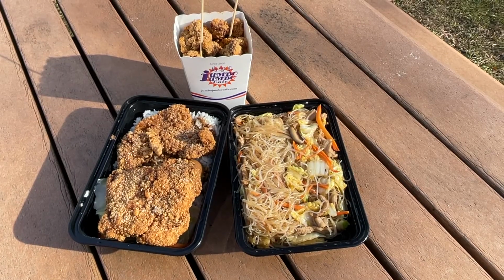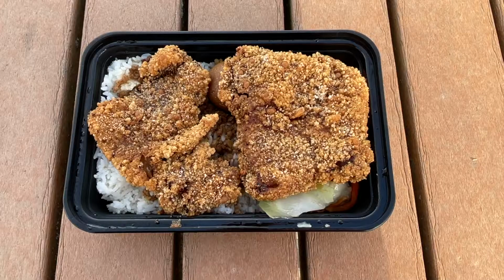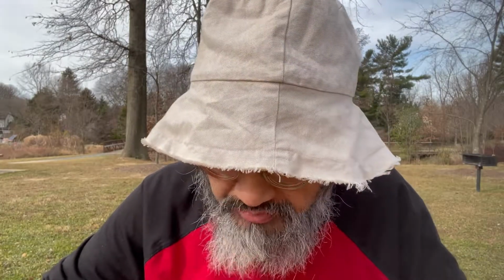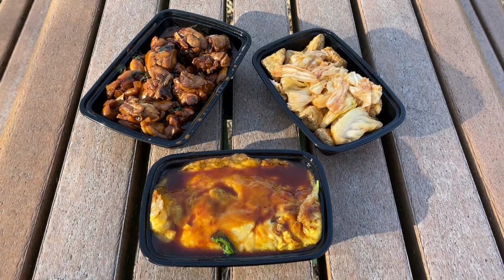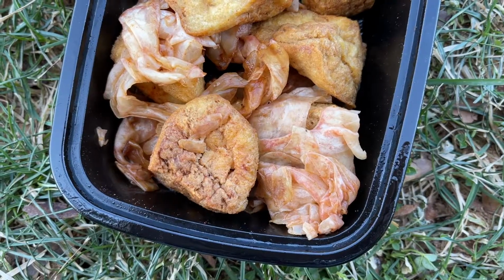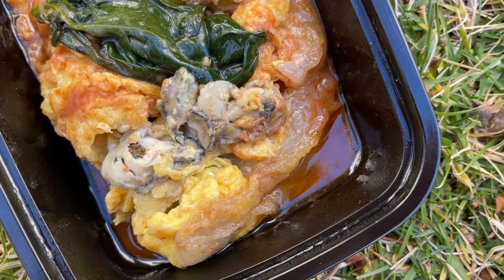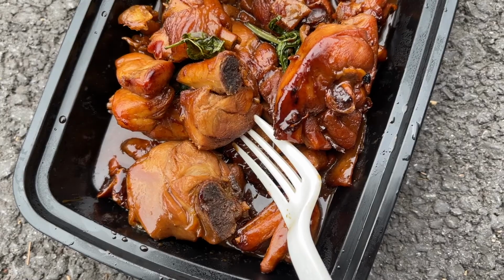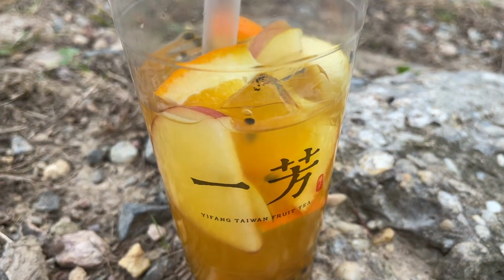TAIWANESE Food in the DMV’s Unofficial Chinatown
In this episode, I visit the DC area's unofficial "Chinatown," Rockville, Maryland, which is well known locally for its Chinese food. On this occasion, a first of a likely series of visits, I try out some Taiwanese spots. I order a variety of dishes. Among them...a dish that is infamous for its putrid smell.

Jumbo Jumbo Cafe Asia Taste
15192 Frederick Rd, Rockville, MD 20850

Taipei Cafe
802 Hungerford Dr, Rockville, MD 20850

Yi Fang Taiwanese Fruit Tea
777 Hungerford Dr, Rockville, MD 20850